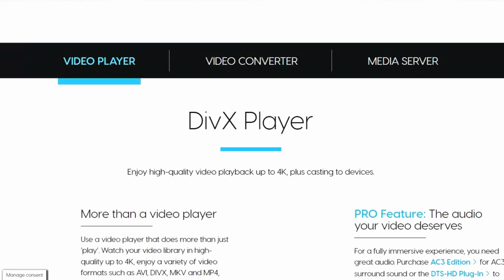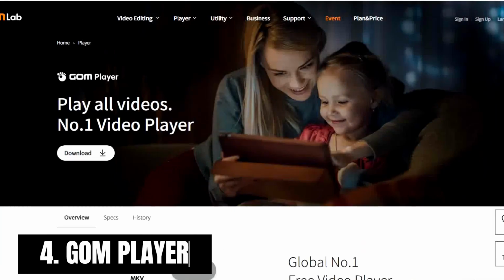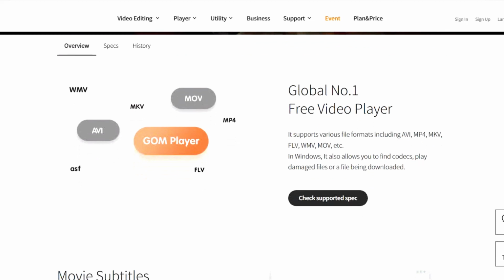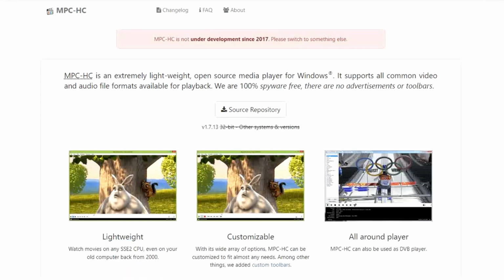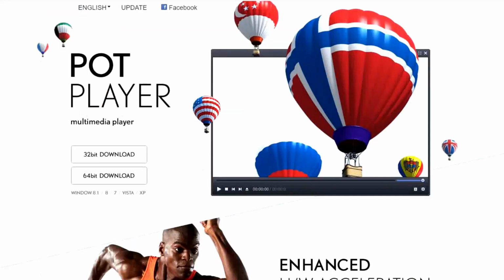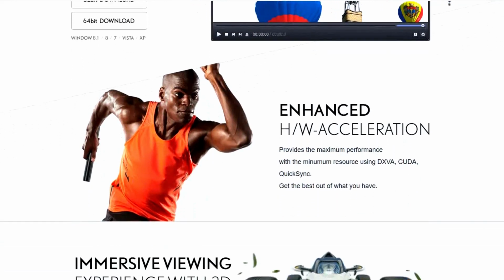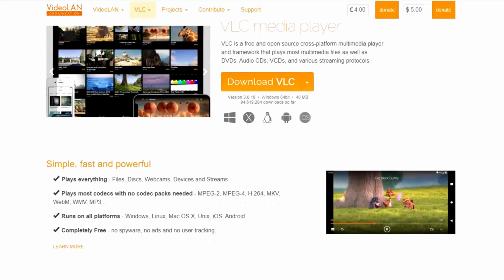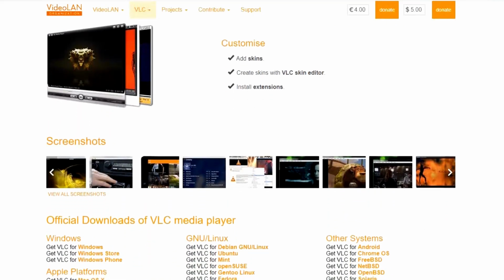Top 5 Best FREE Video Players for Windows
If you need a video player, these are the best media players for Windows to play video files... To play the video stored on your computer, you’ll need a reliable media player. If you run the Windows operating, there are tons of software available that can play most of the popular video and audio formats. Other than being able to play your files, it’s important to have a media player that is lightweight, that won’t slow down your computer. In this video, I will countdown the top 5 video players that you can use on your computer for free.

SITE LINKS
DivX Player

Zain's Tech is a leading source for the technology that we use each day. Whether it’s discussing computer operating system tricks, the latest tips for your mobile phone, finding out about the newest gadgets, or letting you know about the best video players for your computer, Zain's Tech has boundless topics on technology for the astute YouTube viewer.